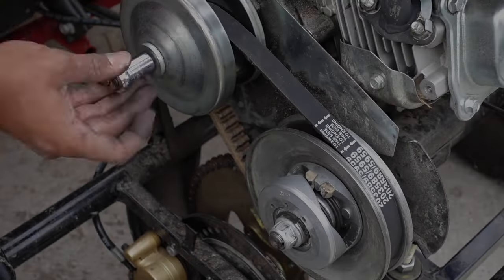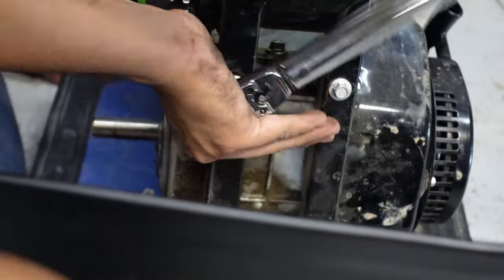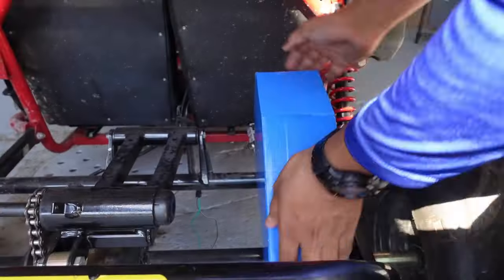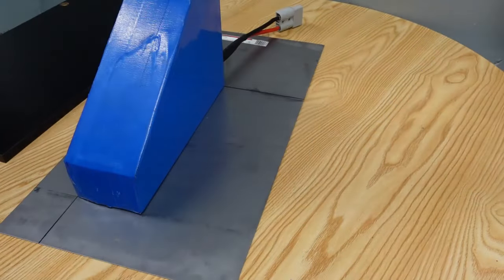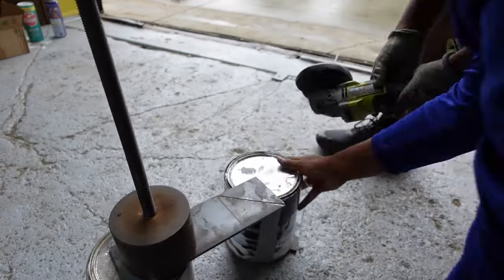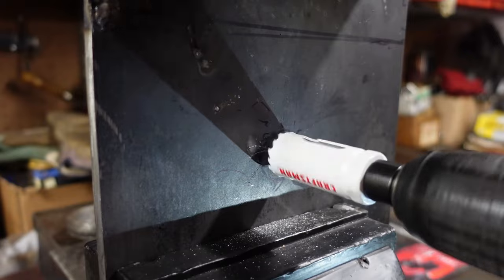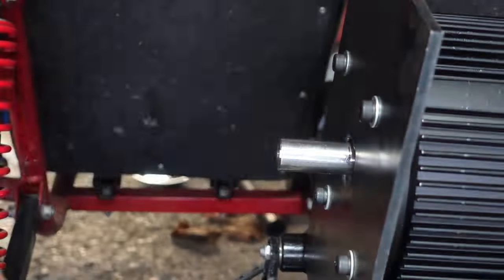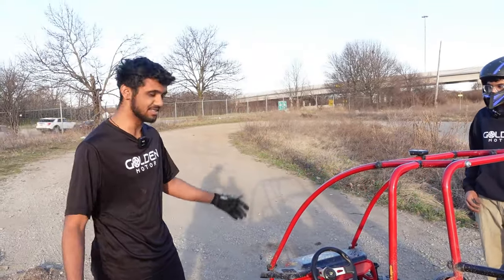The Ultimate Gas to Electric Diy Go Kart Conversion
Ultimate diy Go Kart conversion from gas to electric! 72 Volt 5 Kw BLDC Motor